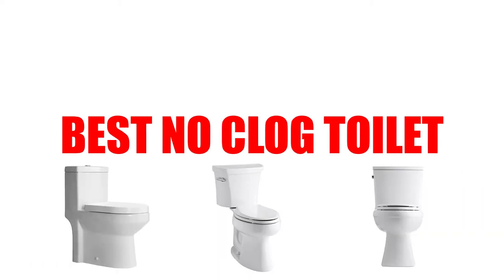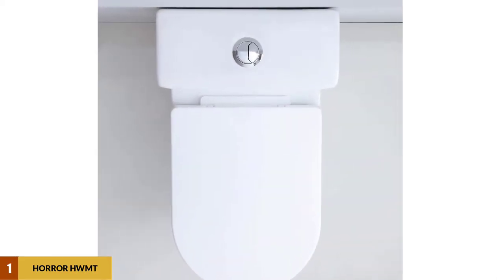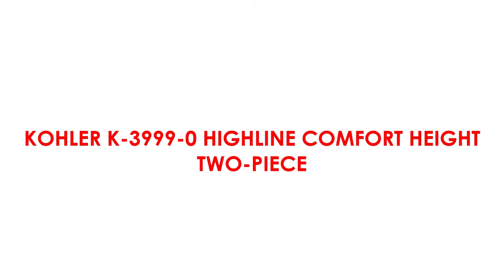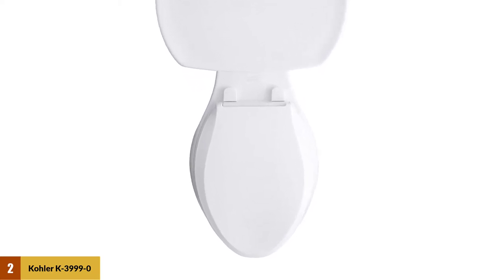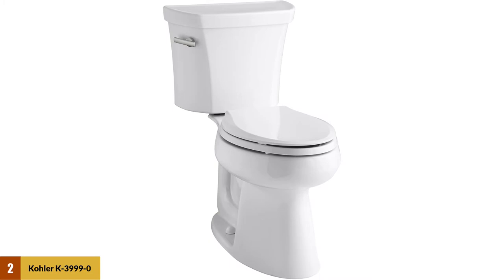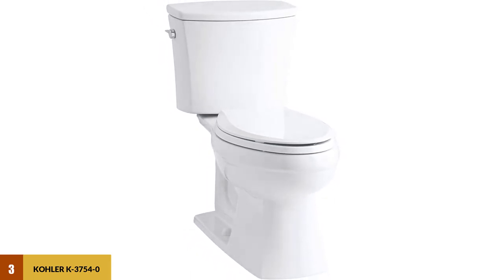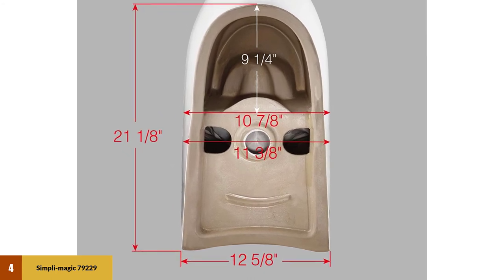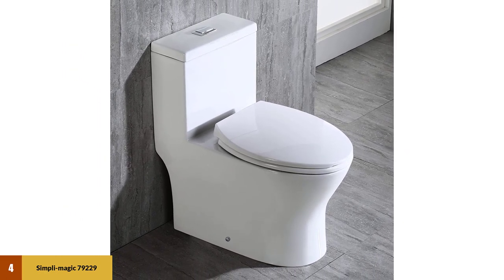Best No Clog Toilet Reviews 2024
Best No Clog Toilet 2024
See update price & customer reviews of top 4 No Clog Toilet :

➢➢Product  Links –
HOROW HWMT-8733S
Kohler K-3999-0
KOHLER K-3754-7
WOODBRIDGE Short Compact Tiny Dual Flush

Are you searching for the Best No Clog Toilet?

If so, then you are in the right place for getting essential information on No Clog Toilet.

In This No Clog Toilet Review Video, We Will show you 4 top rated No Clog Toilet to buy in 2024.  We made this list based on our personal opinion based on their price, quality, durability, brand reputation, User Feedback and other related issues.

Jump to the Section:
00:00 Introduction.
00:17 HORROR HWMT-8733S Small Toilet Reviews.
00:52 Kohler K-3999-0 Highline Comfort  Reviews.
01:54 KOHLER K-3754-0 Kelston Comfort Toilet Reviews.
02:34 WOODBRIDGE B0750-2/T-0032L Modern Design Reviews.